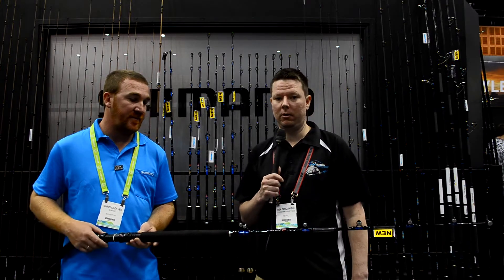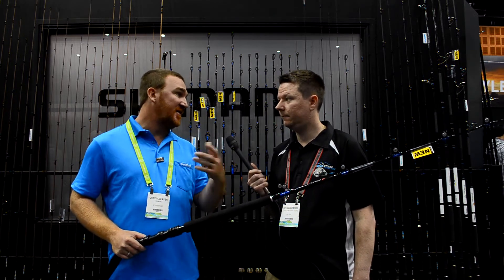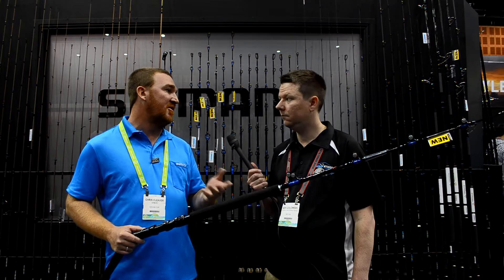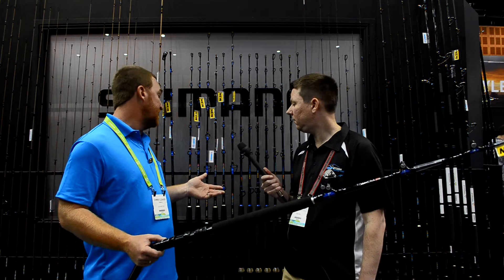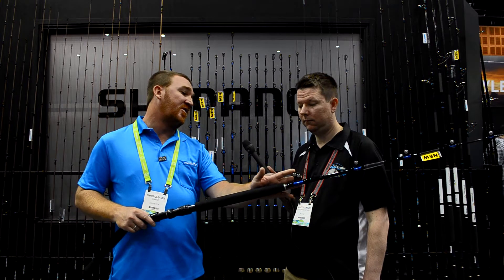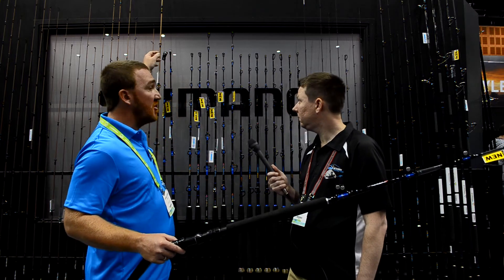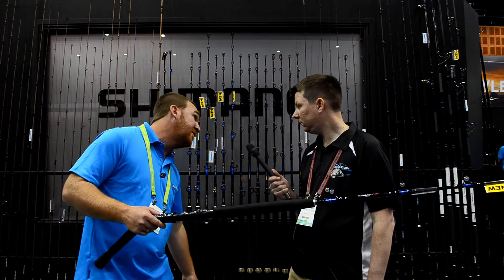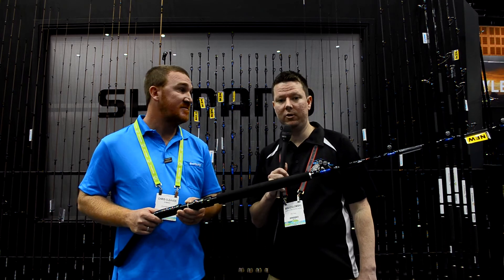Shimano Tag-Em Rods - Boat Fishing Rods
Check out the new range of Shimano Tag-Em Rods a range of boat rods for trolling and spinning. We have for sale Full roller guide models, runner guide overhead boat fishing rod models a couple of spin rods for boat, and also a Tag-Em Deep drop rod for electric fishing reels